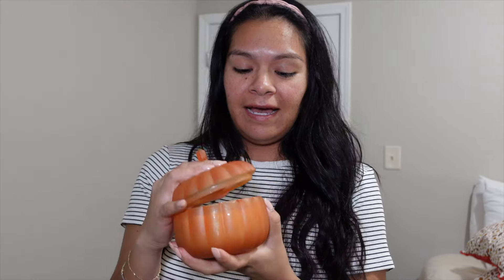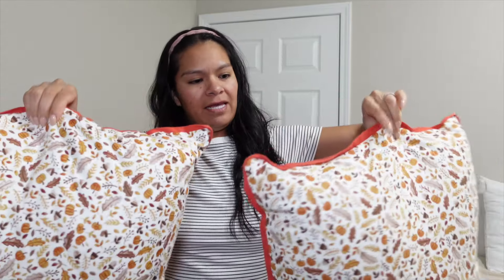Preparing for fall🍁🍂in my 30s| first time buying fall decor🍁🍂cozy room decor and shopping haul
Hi guys,
I know this was supposed to upload on Sunday and couldn't. Hope you guys like it. Fall is around the corner and I am honestly exited for it. Is just the little things that can change an entire mood.